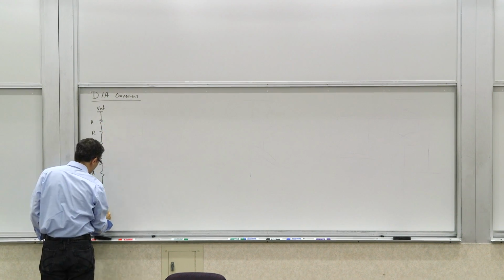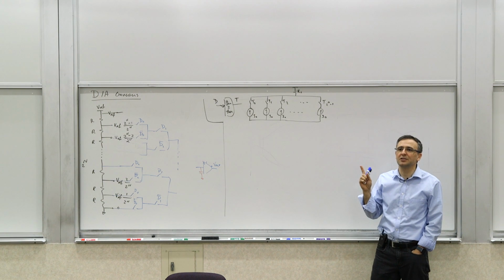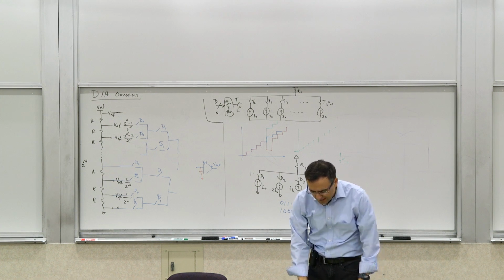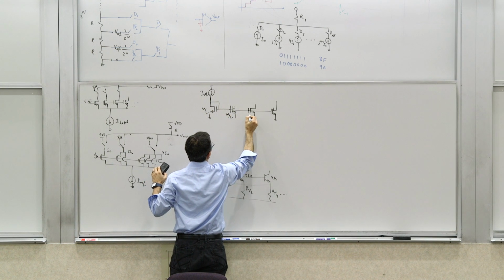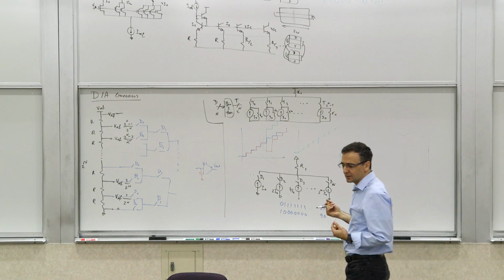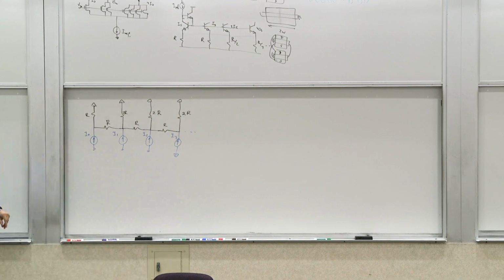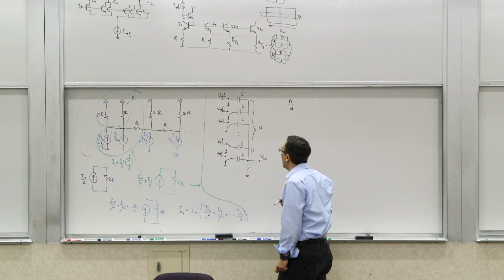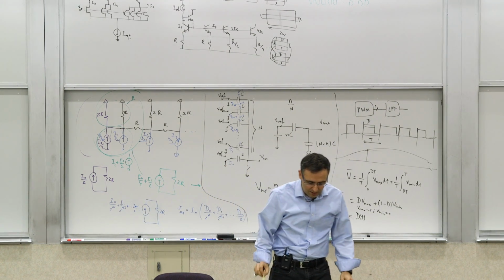182N. Basic digital-to-analog converter architectures